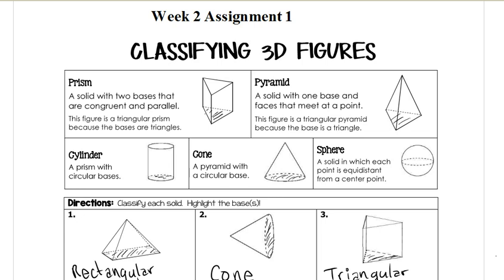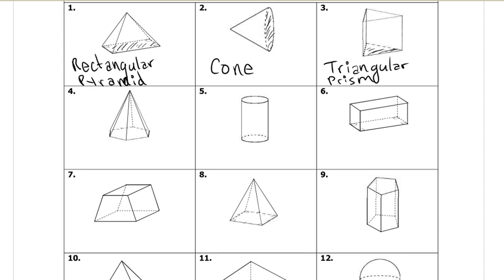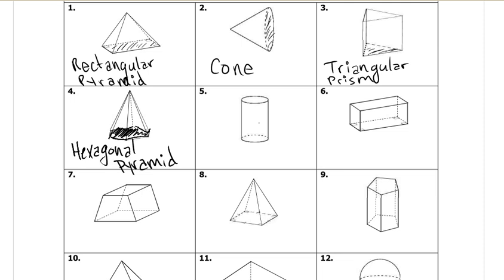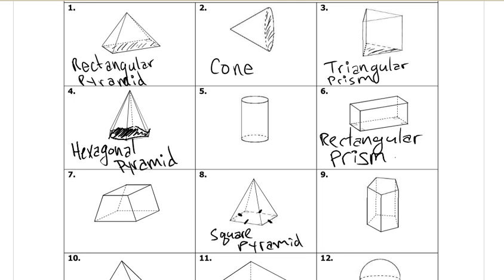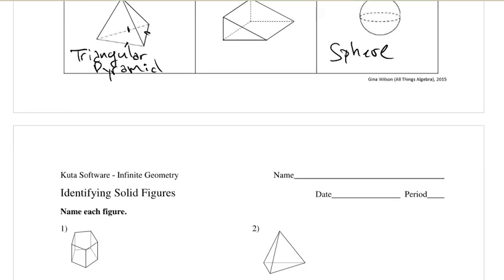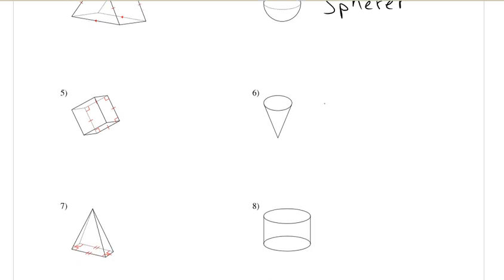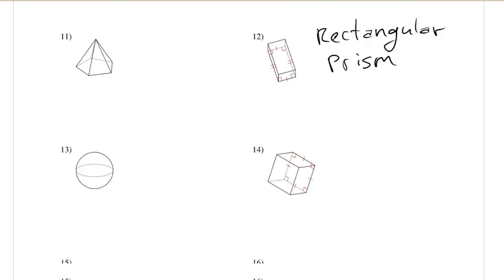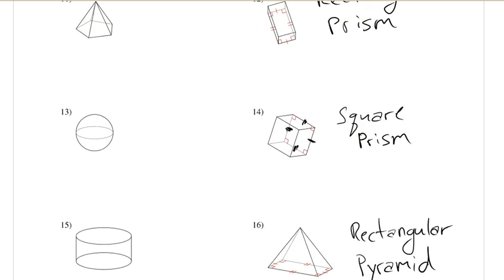02_W2A1_Even_Numbers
Classifying 3D figures.
Identifying Solid Figures.